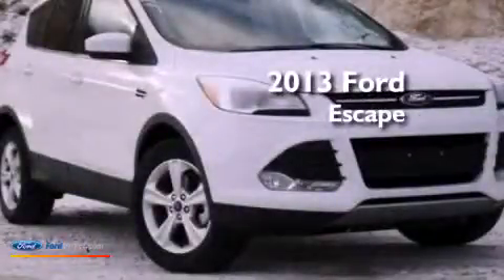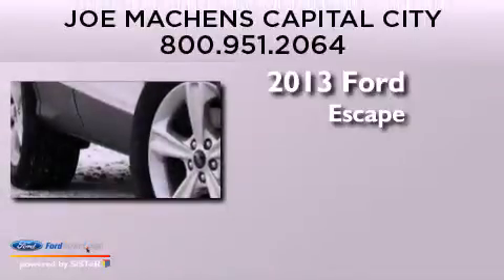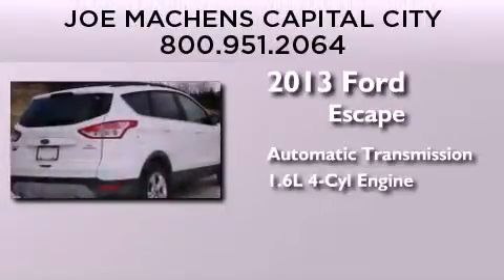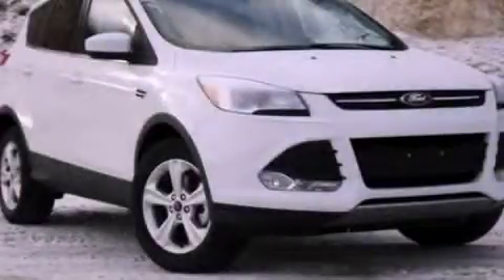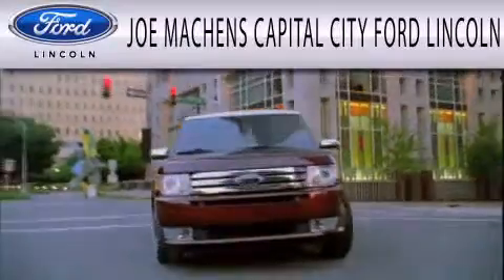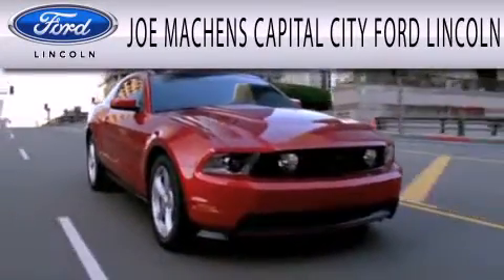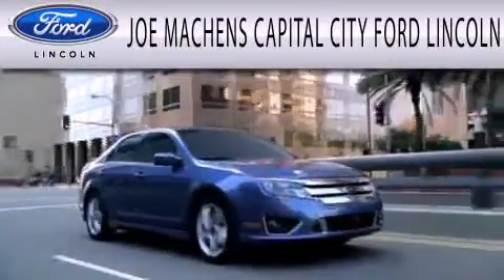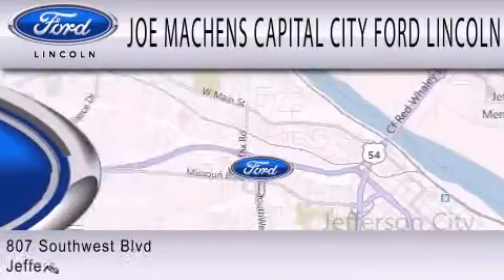2013 Ford Escape Jefferson City MO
Year : 2013
 Make : Ford
 Model : Escape
 Engine : 1.6L I4 16V GDI DOHC TURBO
 Trans . : 6-SPEED AUTOMATIC
 Exterior : OXFORD WHITE
 Miles : 10
 Interior : MEDIUM LIGHT STONE
 Stock : 130645

 807 Southwest Blvd.